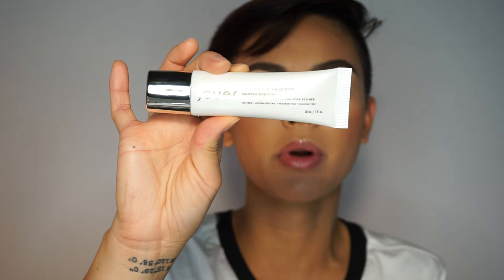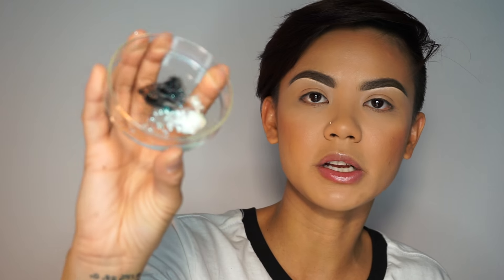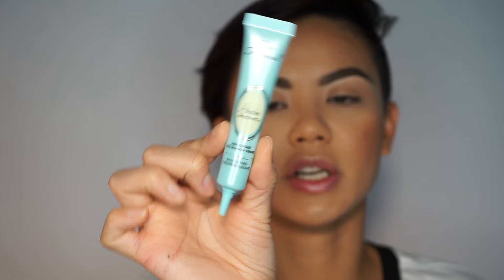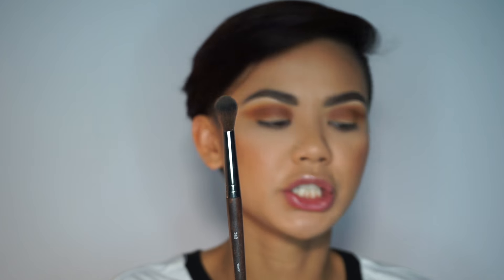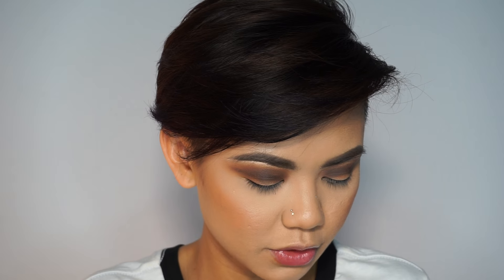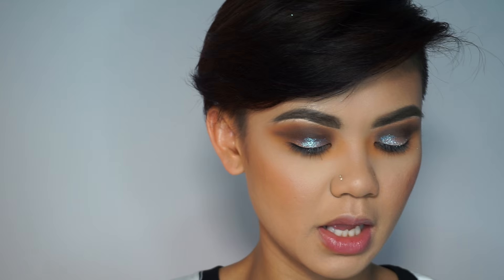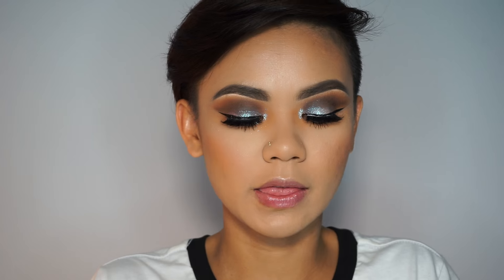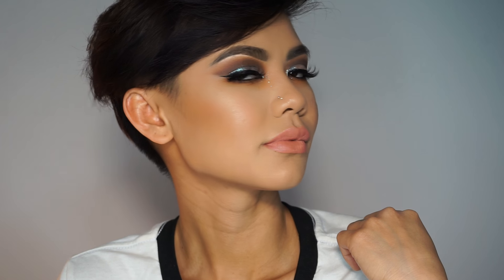Spring Glitter Eye Tutorial || nuggetorleaveit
Weather and season inspired makeup tutorial just for you! With this ongoing glitter trend, I wanted to share with you guys how I use glitter pigments with the Mehron Mixing Liquid. Stay glitterfied! xo

PRODUCTS IN THIS VIDEO:

➢ Jouer Lip Enhancer
➢ Jouer Matte Moisture Tint in Chamomile
➢ MAC Pro Longwear Concealer in NW30
➢ Maybelline Dark Circle Eraser in 150
➢ Essence Silky Touch Blush in Babydoll
➢ Colourpop Super Shock Cheek in Wisp
➢ Face Shop CC Mist Fixer
➢ NYX Eyebrow Shaper
➢ Anastasia Beverly Hills Dipbrow in Medium Brown
➢ Kiko Milano Eyebrow Fiber Mascara in 05
➢ Morphe Brushes Eyeshadow Palette in 35N
➢ Mehron Mixing Liquid
➢ MAC Pigment in Reflects Transparent Teal
➢ Essence Gel Eyeliner Pencil in Black
➢ Lena Lashes in Naomi
➢ Dose of Color Liquid Lipstick in Bare With Me

➢ Beauty Blender from Amazon
➢ Luxie Brushes
➢ Morphe Brushes
➢ MAC Brushes
➢ Make Up For Ever Brushes

➢ FILMED & EDITED BY RACHELLE LLANES

➢ LOCATION: California

➢ EDITING: Final Cut Pro X & Lightroom CC

➢ Sony A5100